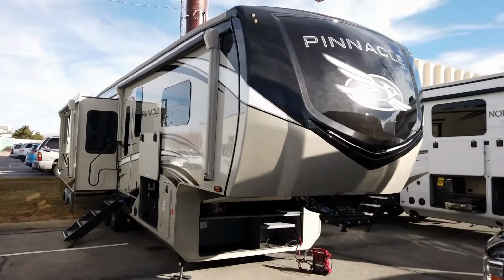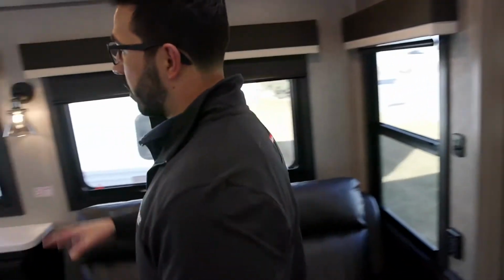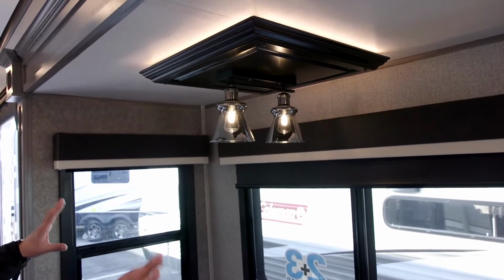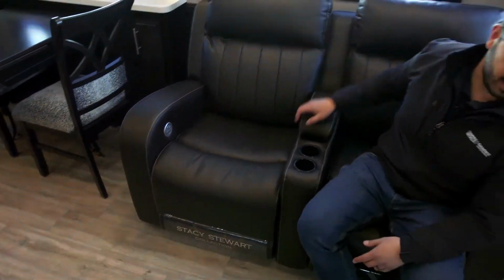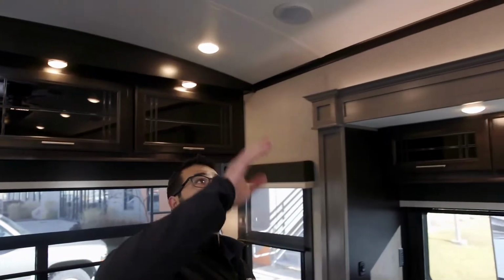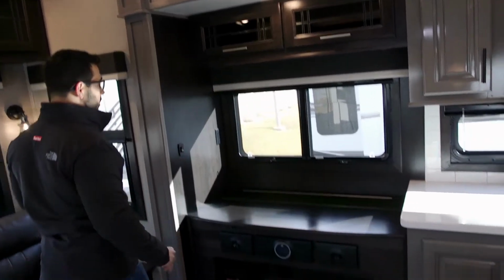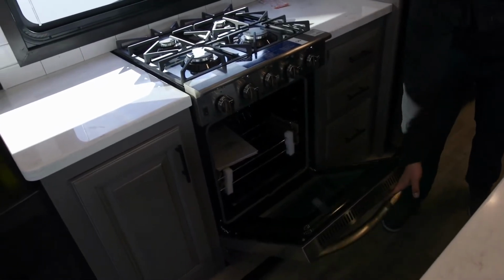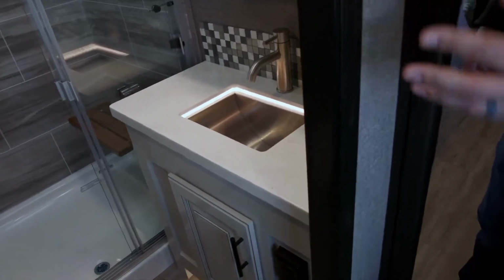2021 Jayco Pinnacle 32RLTS | 5th Wheel - RV Walkthrough: Camping World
The 2021 Jayco Pinnacle 32RLTS is a fantastic rear living fifth wheel that has the top of the line amenities you'd expect with a name like Pinnacle. If you're looking to enjoy the outdoors in a safe and exciting way, then you'll be happy to know that you'll find no shortage of entertainment here, in the safest way to see the United States. Hit the open road and plan your next RV vacation today!